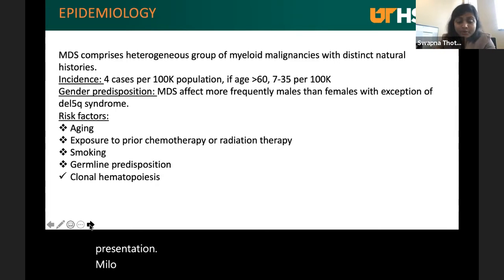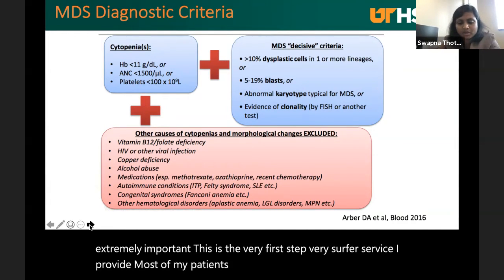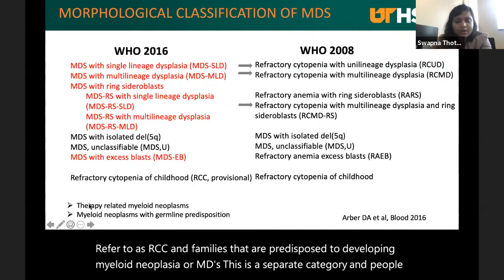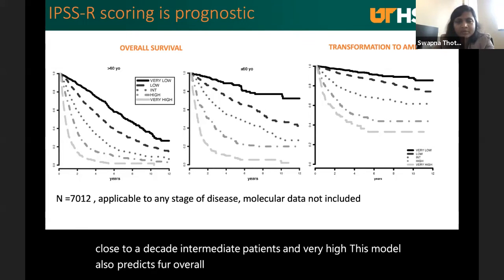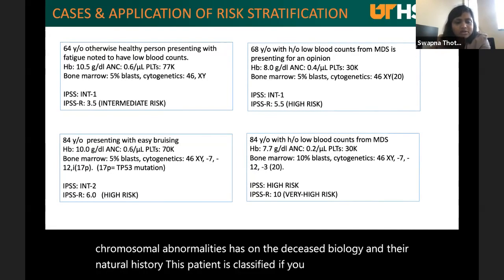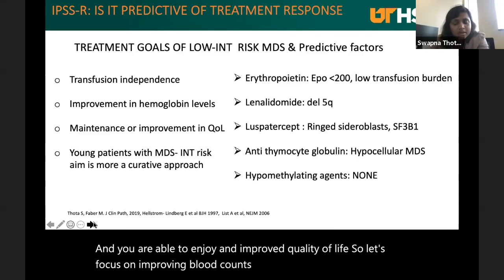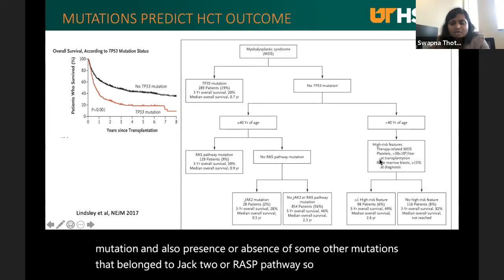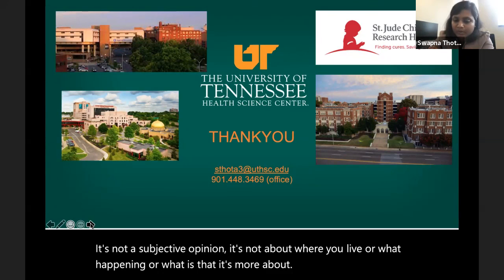MDS Understanding Risk Scores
This session will help you understand all of the factors that go into an MDS risk score and what that means for prognosis and treatment recommendations.  You will also learn about the other tools that hematologists/oncologists use to determine risk once treatment has started and how they answer the question:  "how long do I have to live?"